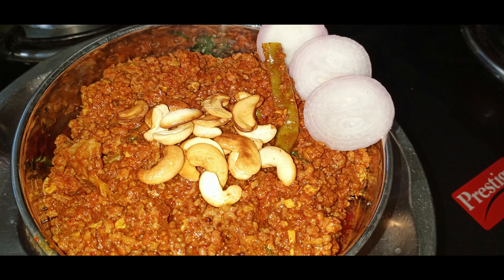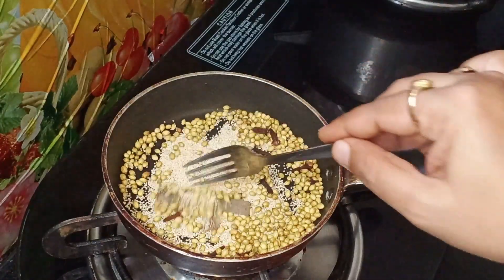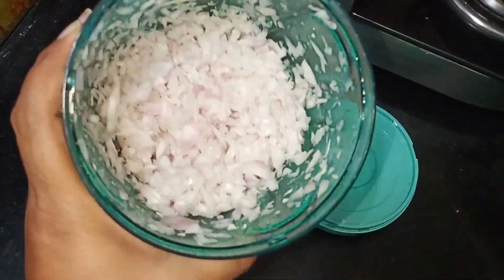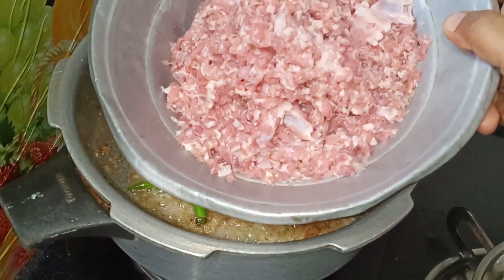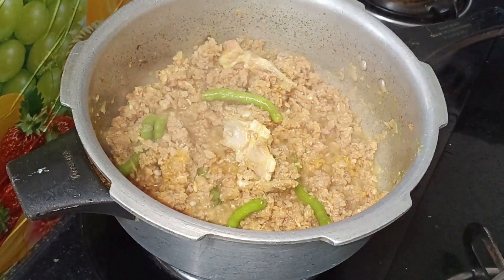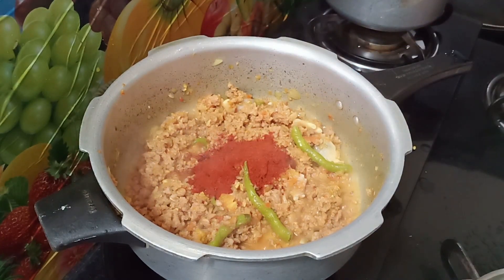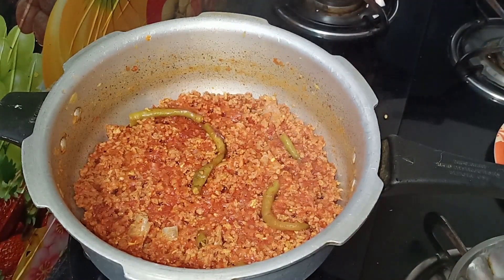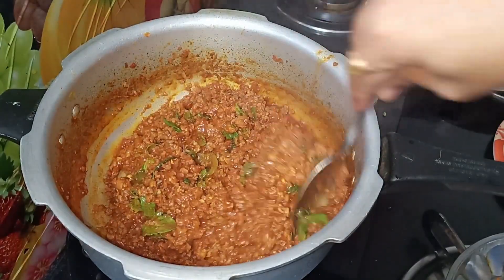మటన్ కీమ CURRY,MUTTON KEEMA CURRY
HOW TO MAKEమటన్ కీమ CURRY IN TELUGU,HOW TO MAKE ,MUTTON KEEMA CURRY  IN TELUGU.HOW TO MAKR MUTTON KEEMA RECIPE IN TELUGU.

NON-VEG RECIPES

CHEPALA PULUSU

Chicken iguru.

Egg Bhurj

Mutton Curry

Mutton Kufta Curry

Guttti Vankaya Curry

DOSAKAYA YANDUCHAPA CURRY

Vankaya Endu Royallu

VEG RECIPES

MINI SOUTH INDIAN VEG THALI

DHABA STYLE PUNNER MASALA CURRY

Boondi pulusu & Muntha Masala.

Sorakaya Payasam

Tirangi Pulav

Soya Granules Curry

Veg Pulao

Punner Dum Birayani

Karivapaku karam

mutton keema curry,mothers keema recipe,how to cook keema/kheema with peas,kheema with peas,chicken keema recipe,keema tutorial,how to make kheema,homemade keema recipe,dhabewala kheema,easy keema recipe,dhaba style mutton keema,mutton keema recipe by tasty food,perfect mutton keema masala,mumbai street food,get curried,mutton keema recipe by sanjeev kapoor,mutton keema recipe by faiza